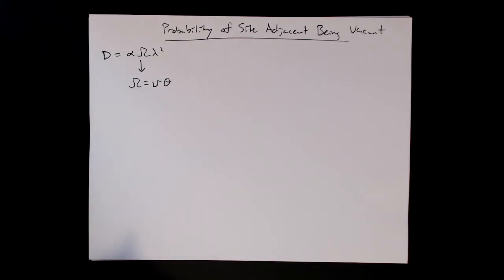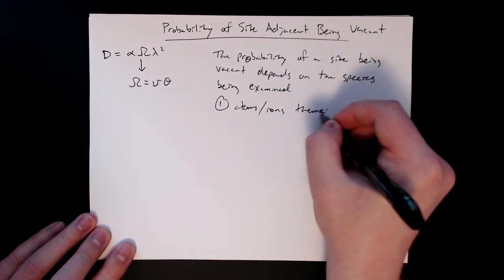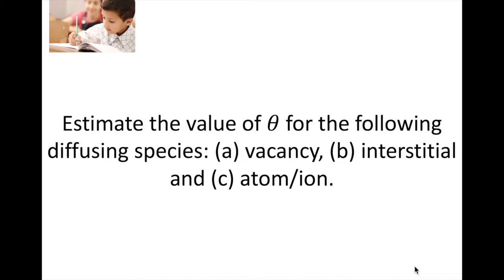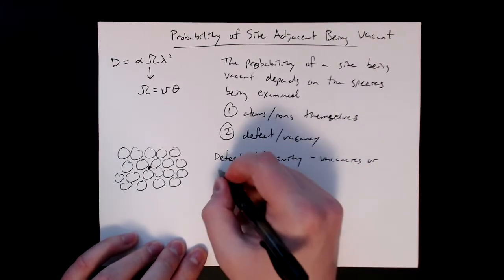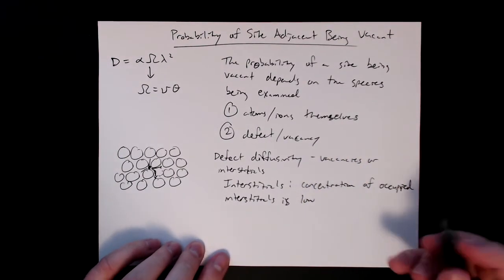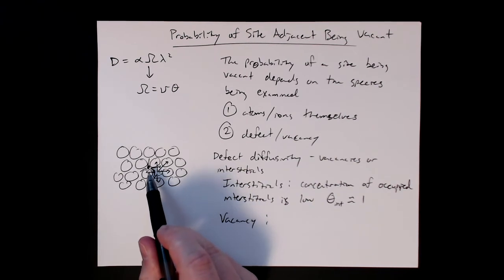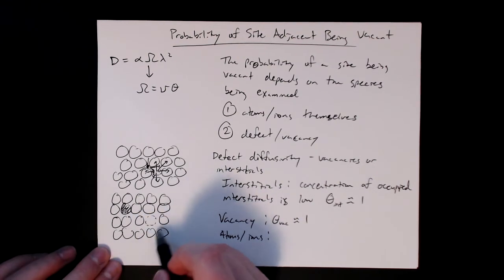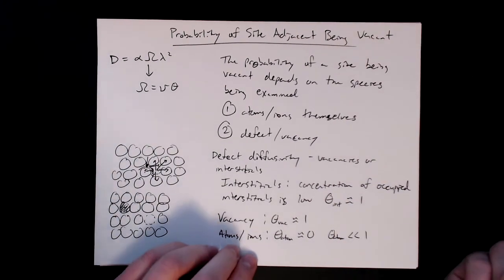MSE 403 S21 Lecture 22 - Module 2 - Atomistic View of Solid-State Diffusion Part 3